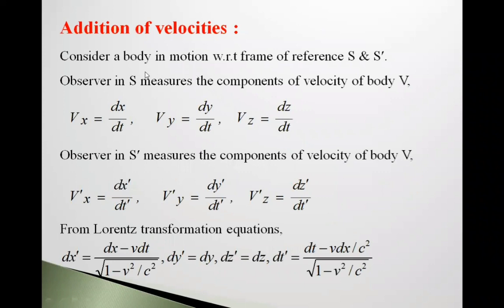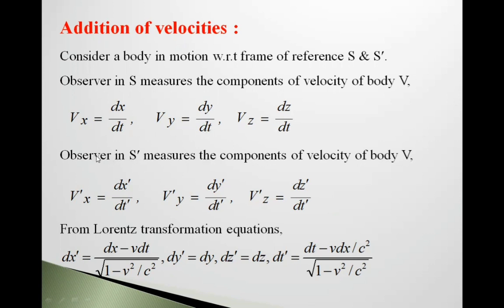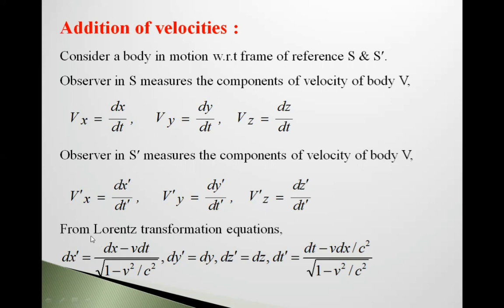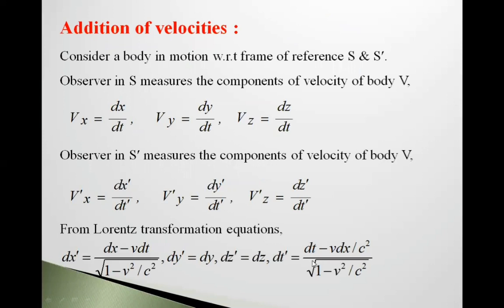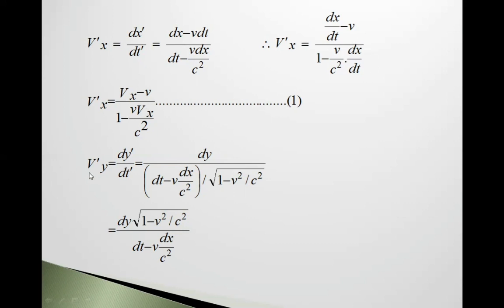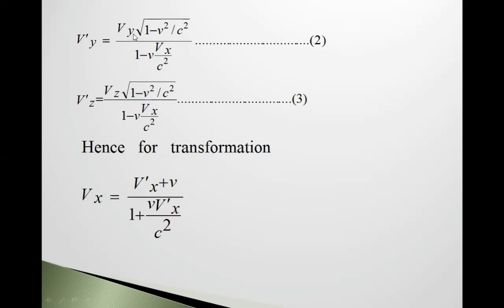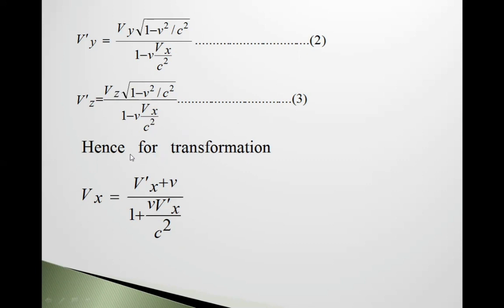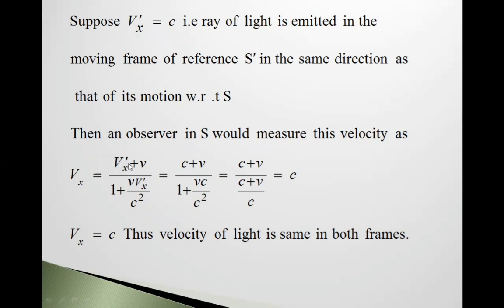Addition of velocities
Here addition of velocities has been discussed.